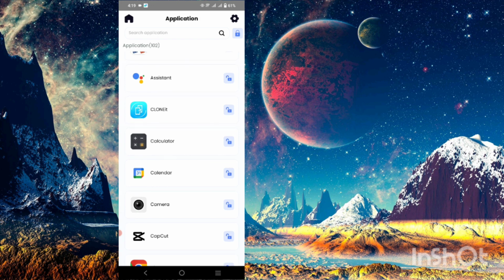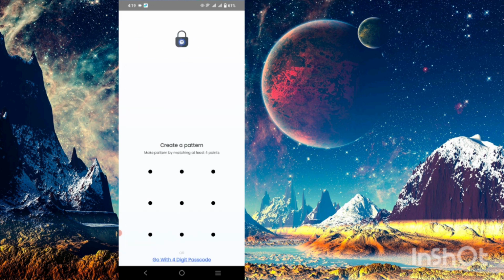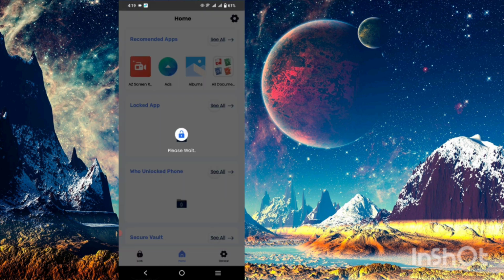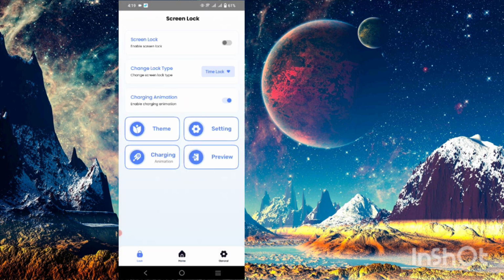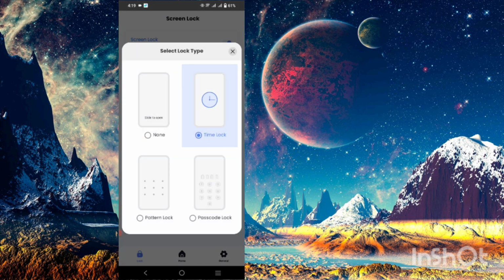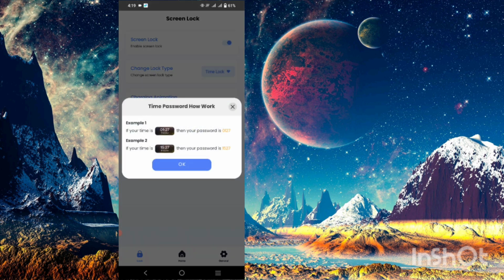Screen lock time password app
Screen Lock Time Password App Kaise Use Kare | How to use Screen Lock Time Password App